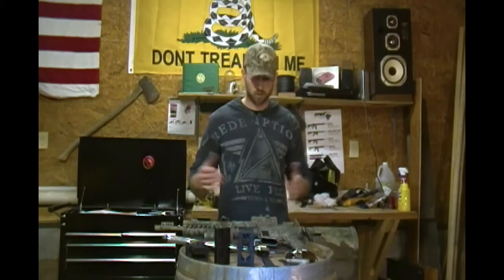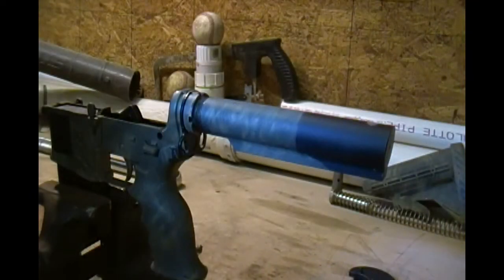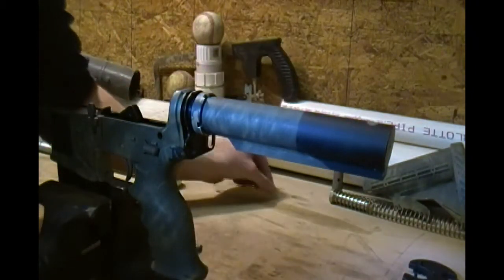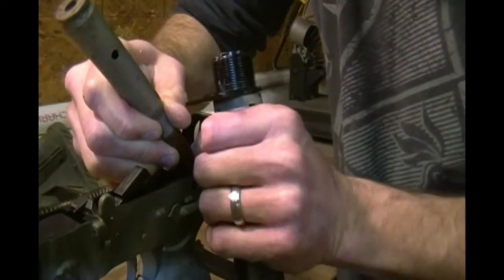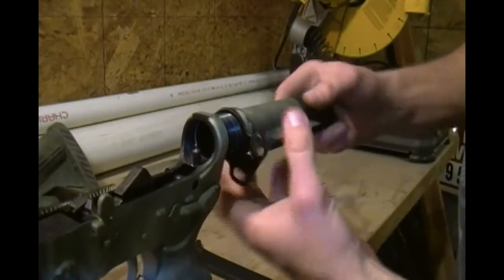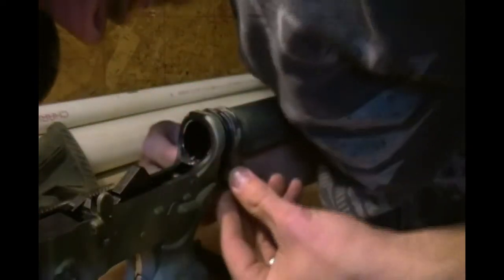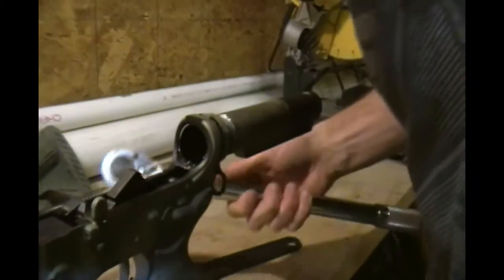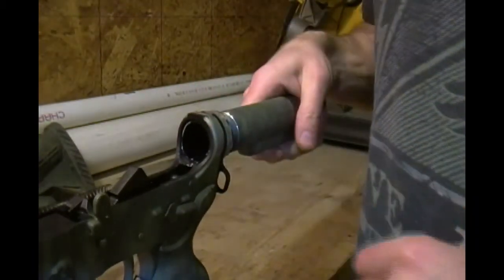How to: change out an Ar15 buttstock